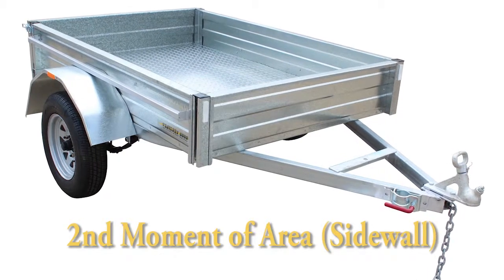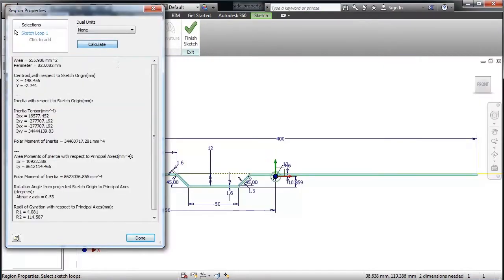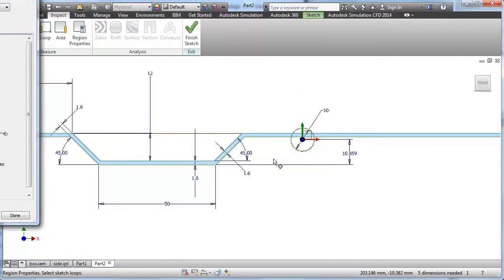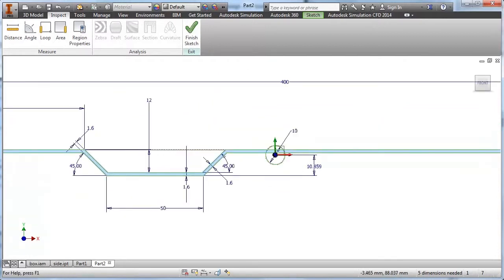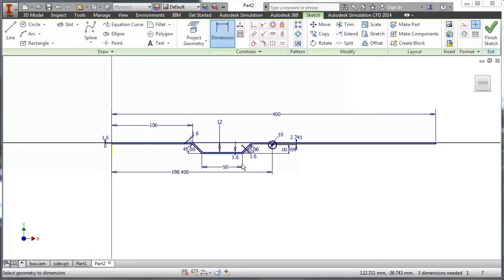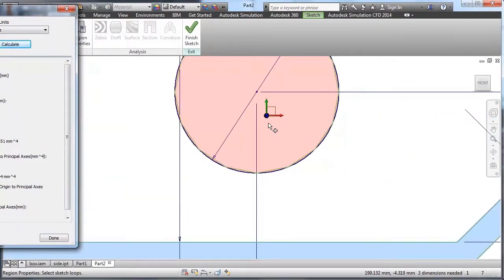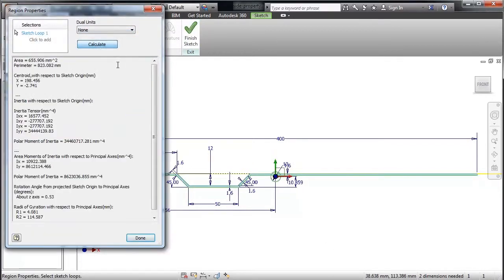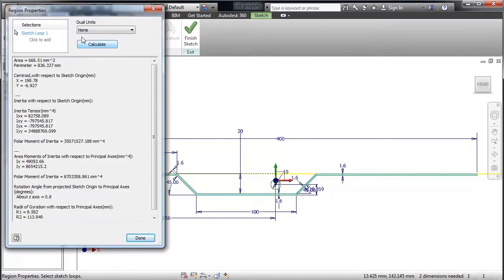Area Moment Sheet Metal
Autodesk Inventor: Second Moment of Area for sheet metal trailer side profiles